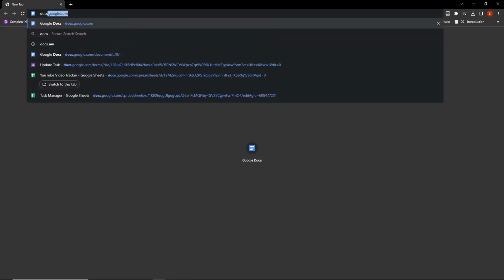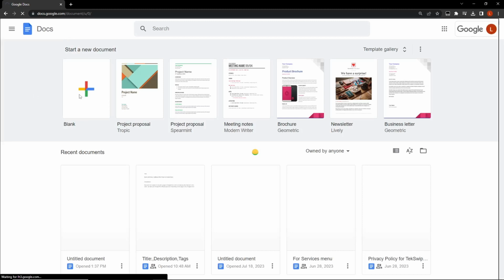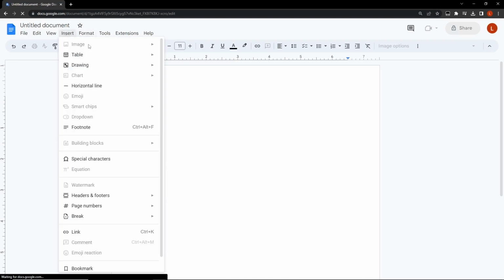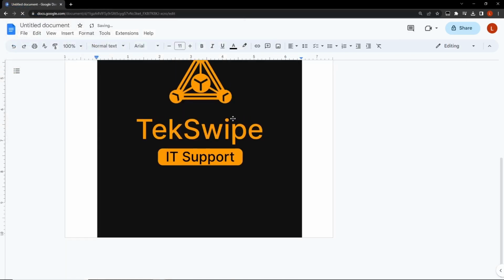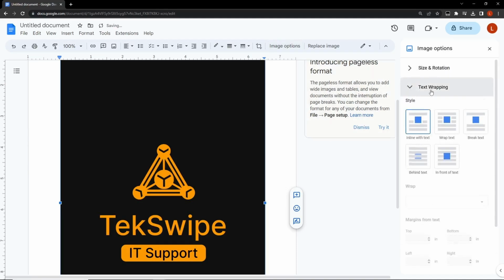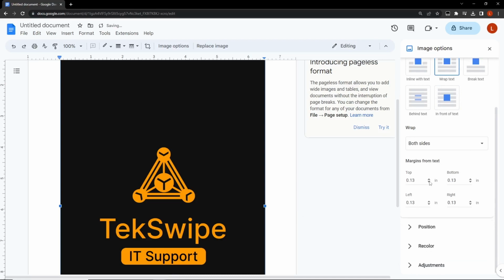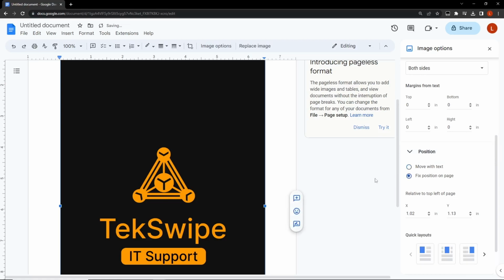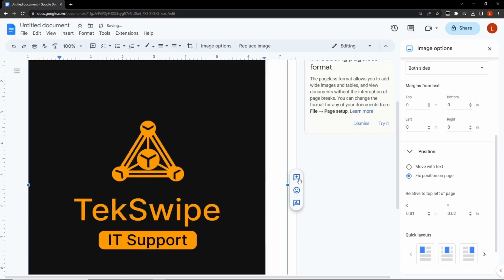Editing in Google Docs: Full Page Images Made Easy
Ready to unlock a new Google Docs feature? This tutorial video will navigate you through the steps to make an image full page in Google Docs with ease. We'll explore aspects such as image insertion, adjusting the margins, and setting the position of the chosen image.

In this guide, we break the process down into simple, step-by-step instructions - perfect for first-timers and experienced users alike. From signing into your Google account to getting your image to span the entire page, we cover it all. So whether you're creating visually impactful reports or personalizing your documents, this feature can be a game-changer.